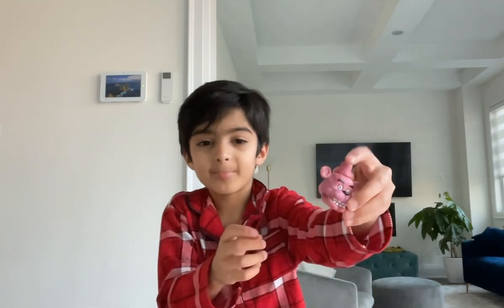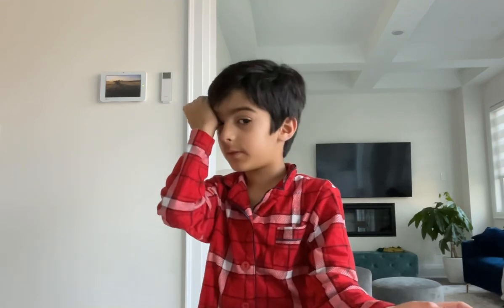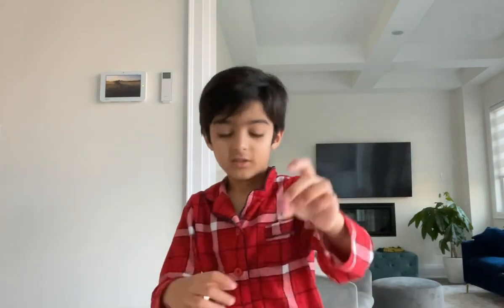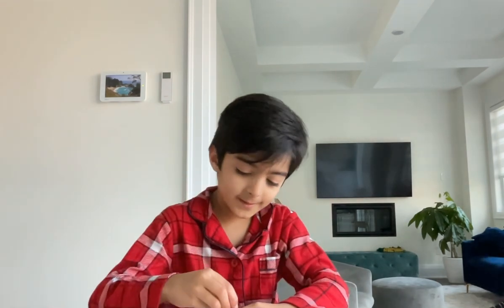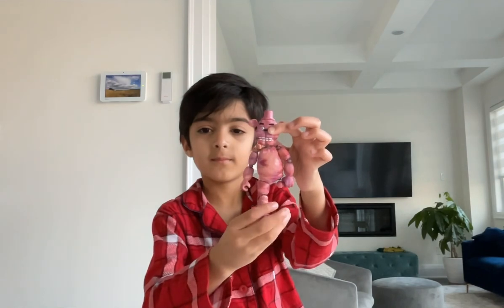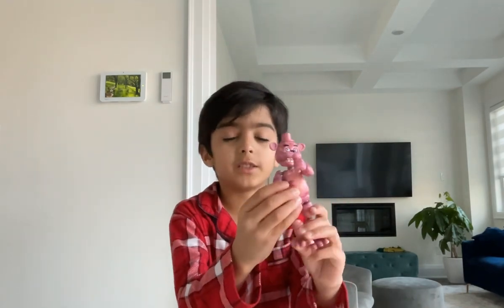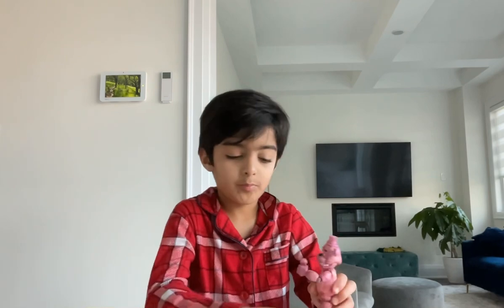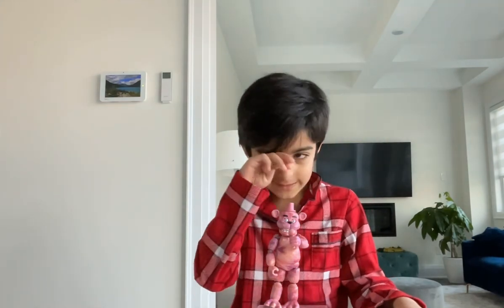The new FREDDY FAZBEAR ENTERTAINMENT!!!!🤯🤯